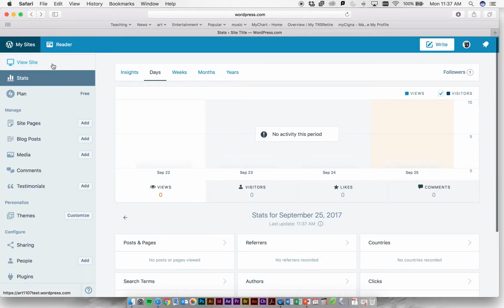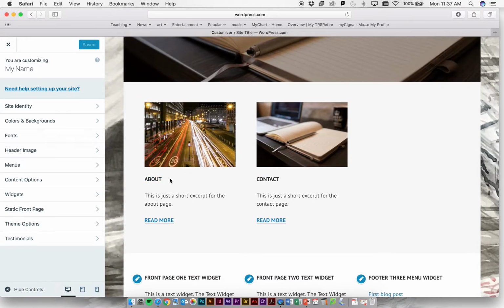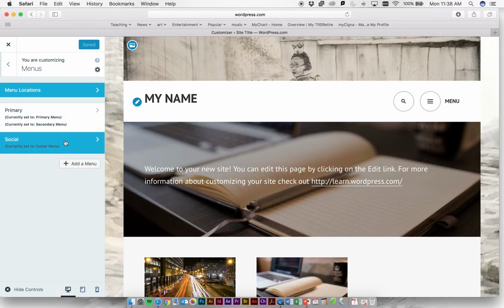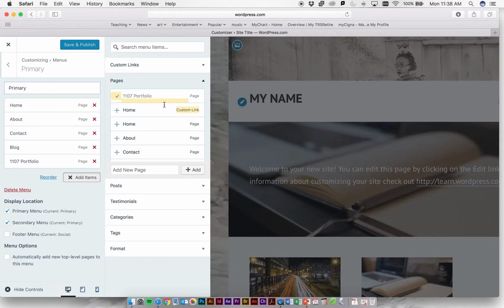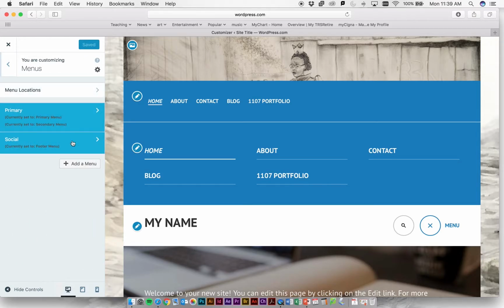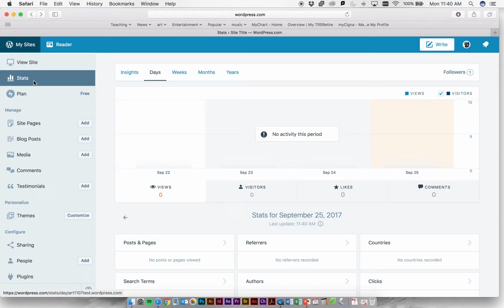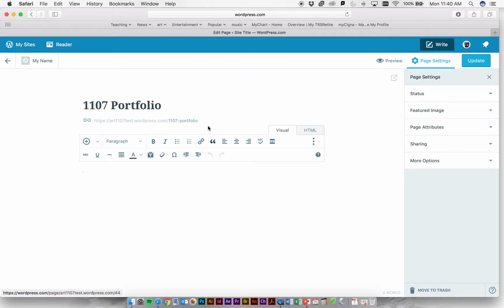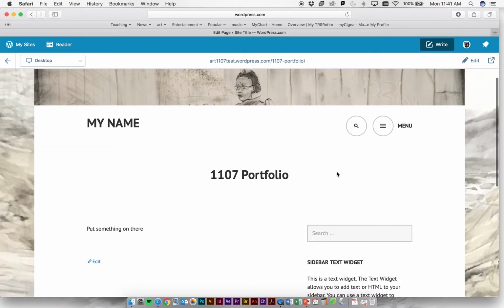SPU ART FOUNDATIONS 02 WordPress Portfolio